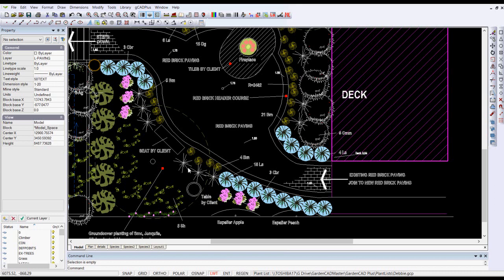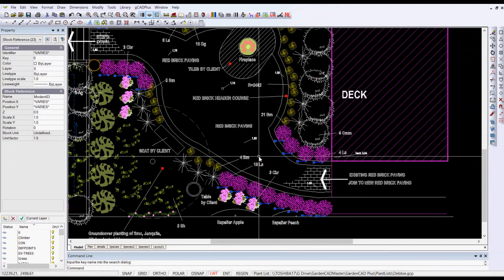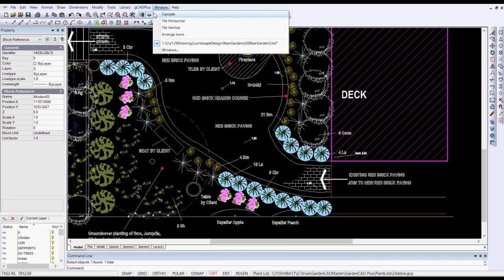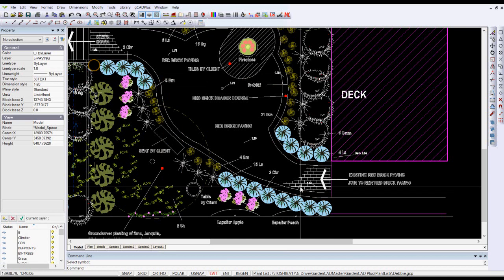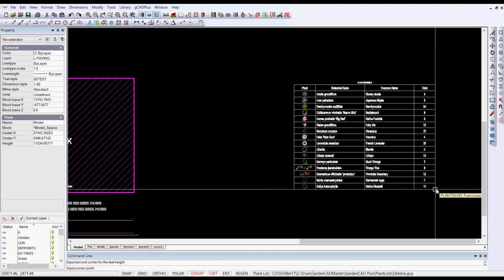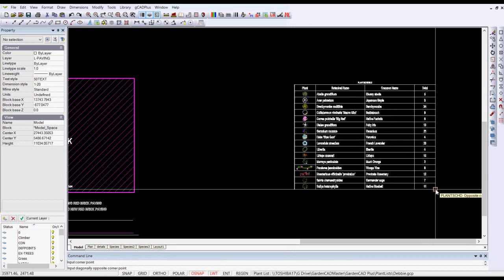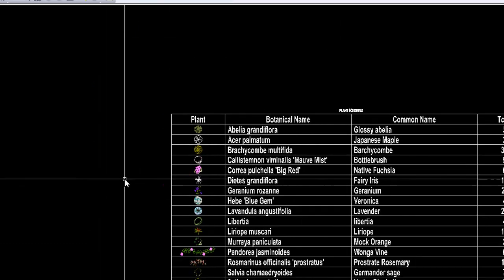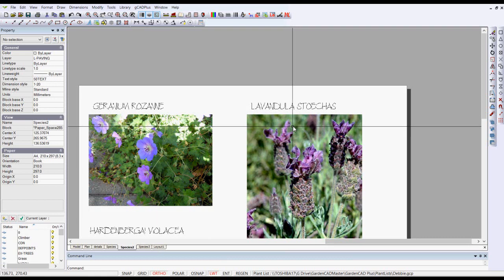Locate a particular species in a complex landscape plan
The search symbol tool in gCADPlus will show those species that have been tagged with the search name.